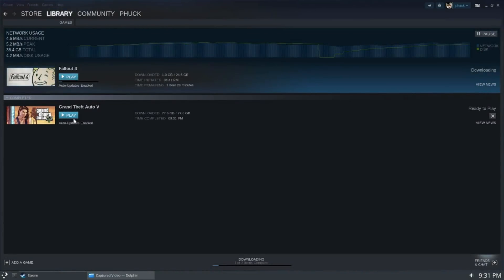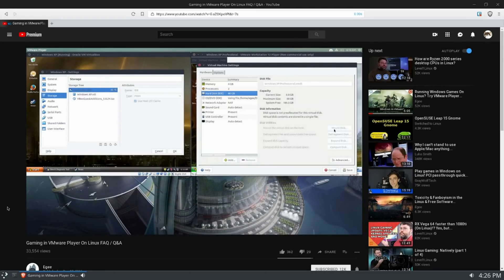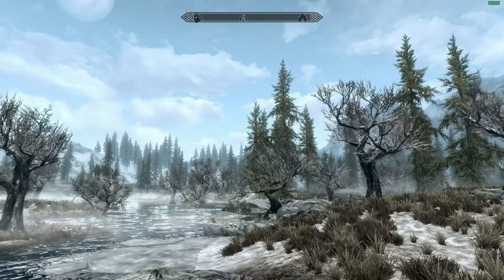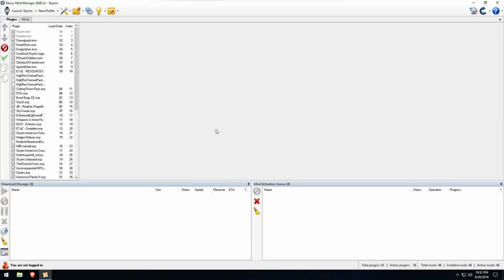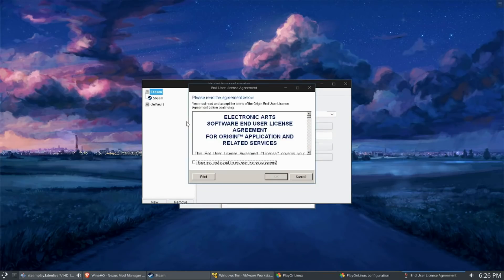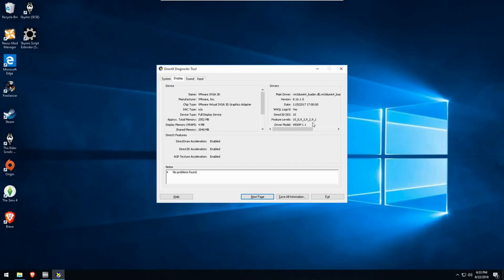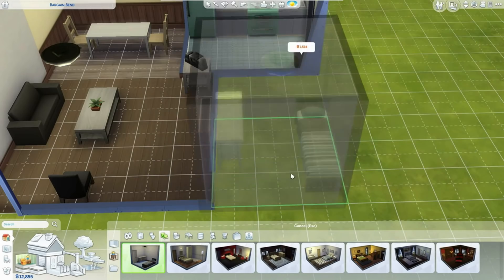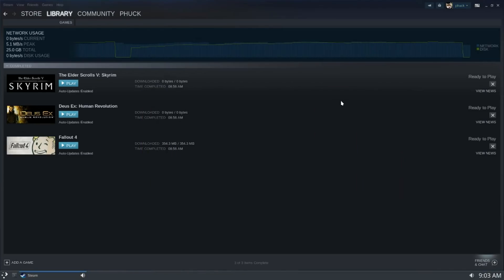SteamPlay & Proton vs VMware | Which One Is Better For Windows Games on Linux?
Let's talk about Wine & SteamPlay and how it compares to running Windows 10 inside VMware Player for Linux Gaming.

SteamPlay is a few features built into the Steam on Linux. It makes it so you no longer need Lutris or Play On Linux to run your favorite Steam Windows Games because, with Steam Play, they are built into your normal games library in Steam!

SteamPlay is *not* Wine. It is the brand-new for an open-source project called Proton which includes Wine, Dxvk, Ffmpeg, and more projects.

I've covered VMware Workstation Player in other videos but I've never compared gaming on VMware with Wine. Attempting to use VMware as a gaming environment has it's own issues because VMware was never designed with performant 3D rendering in mind.

The bottom line is - in many cases, VMware offers better compatibility with games and applications than Wine does. However, because VMware is virtualization and Wine is not, SteamPlay is going to offer better performance in general.

Recording Gear